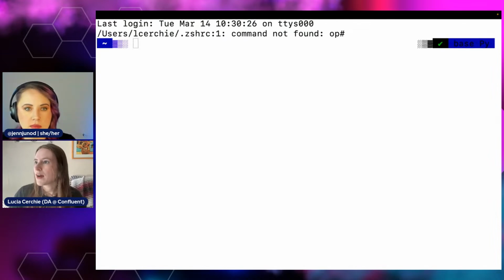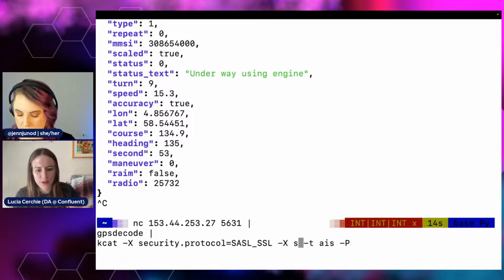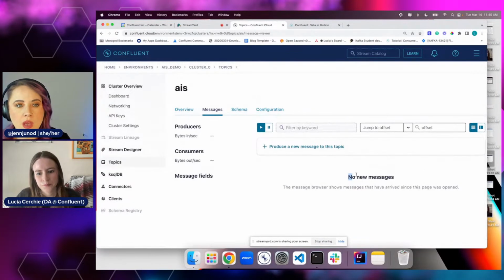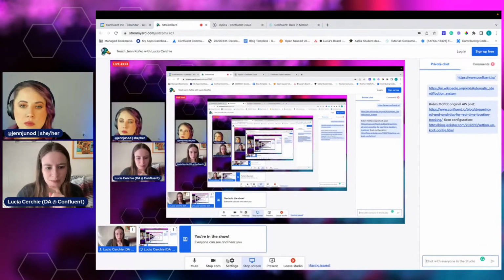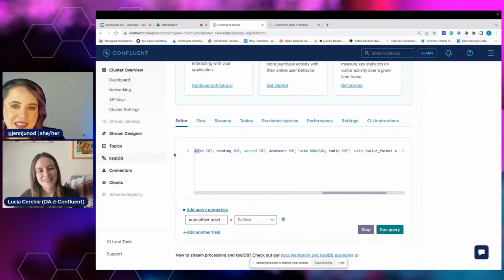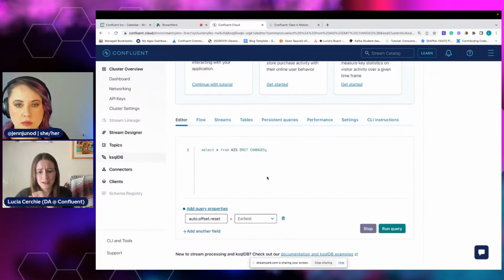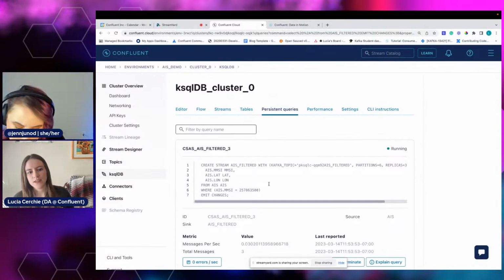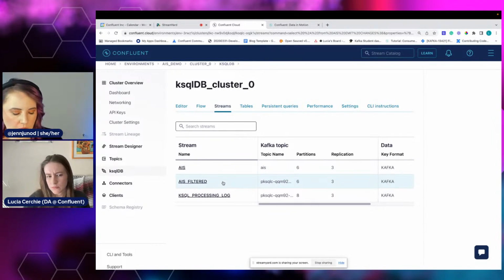075 Teach Jenn Kafka with Lucia Cerchie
Y’all, I’m stoked about learning some kafka!! Join me on the first step into checking out datainfrastructure with

Join us on Twitch Tuesday, March 13th at 11am PST/ 2pm EST